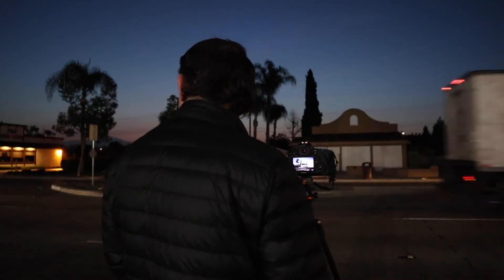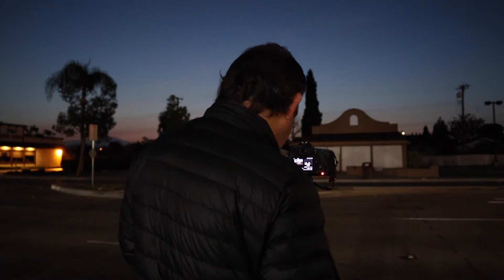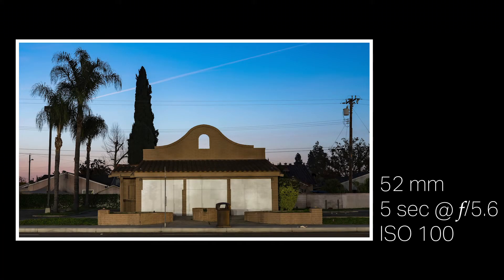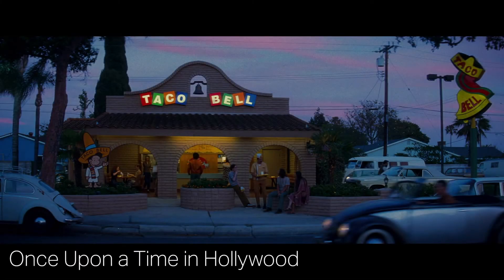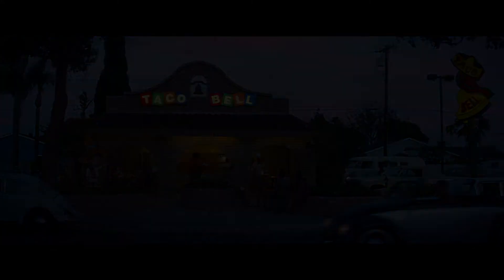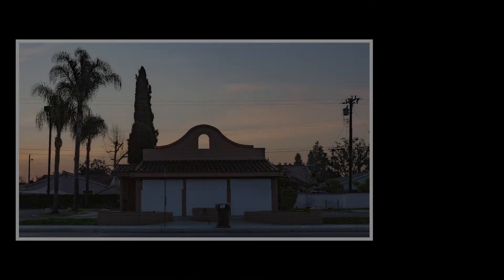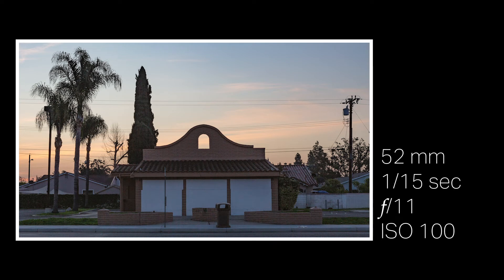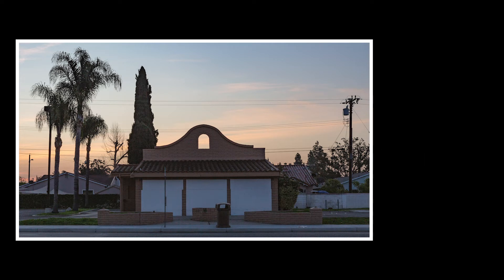Slowing down for better photos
This video was inspired by Nick Carver, a wonderful local photographer who shoots primarily on larger format film cameras. He takes a lot more time and is a lot more considerate when selecting his compositions. Here, I used his as inspiration to slow down, take more time selecting my composition, and taking my exposures. He also inspired my subject quite a bit, some of my favorite photos of his are of older buildings around Orange County.

Prints of my best work are available for purchase on my

Gear used in this video:
Canon 5d Mark iii
Canon EF 24-70mm f/2.8L
3 Legged Thing Punks Anarchy Billy